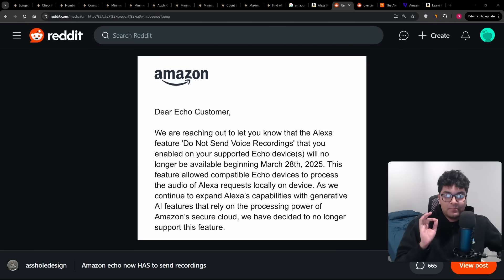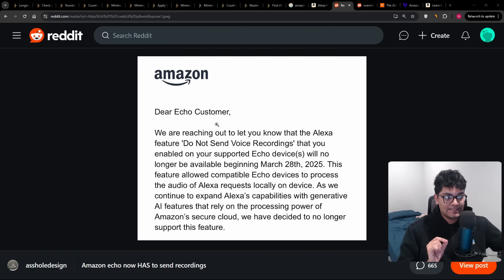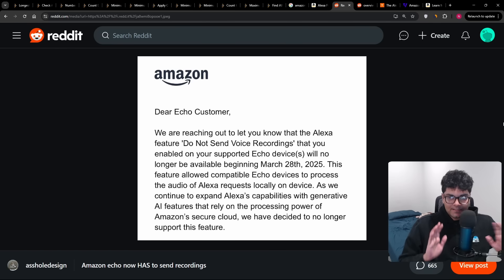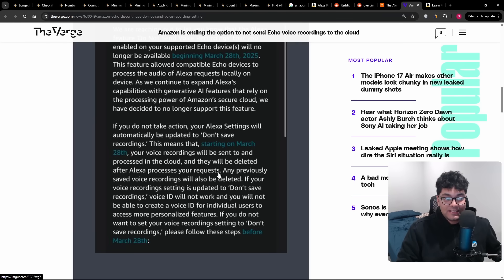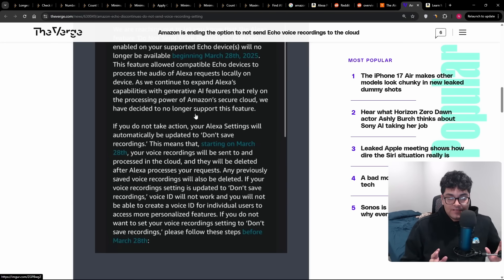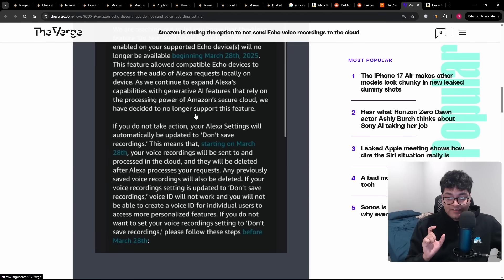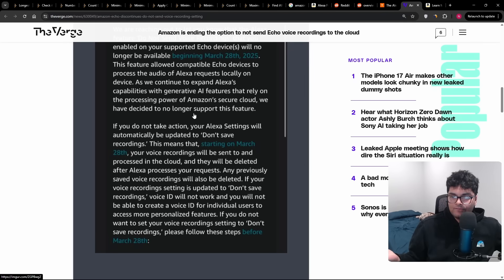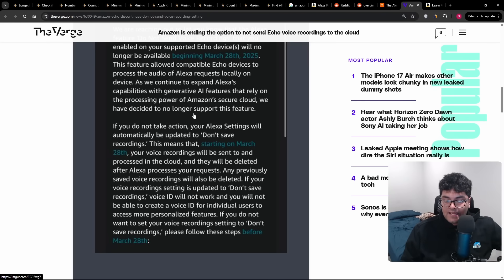Stop Using AI Voice Assistants